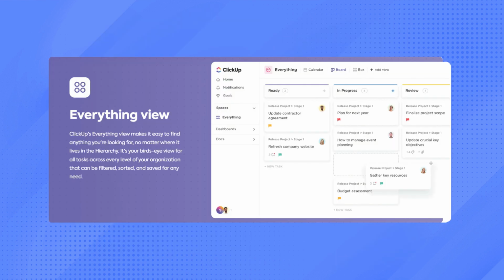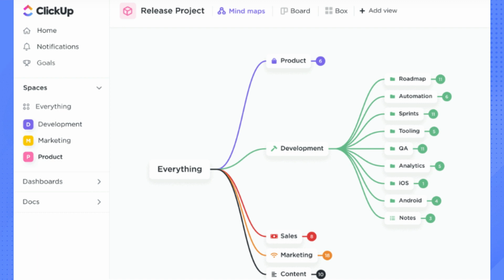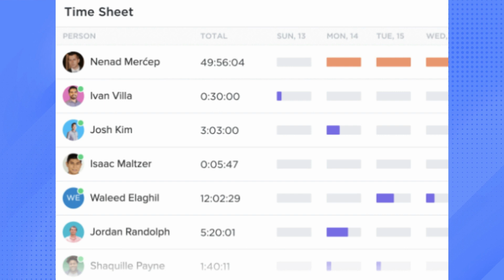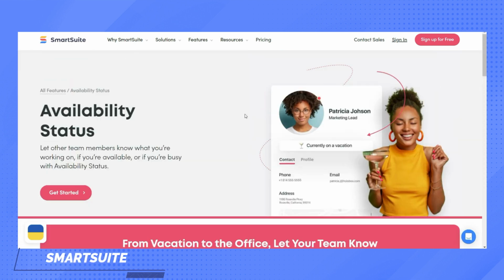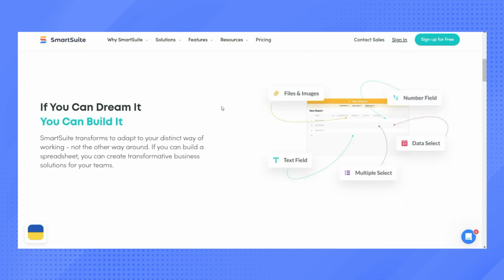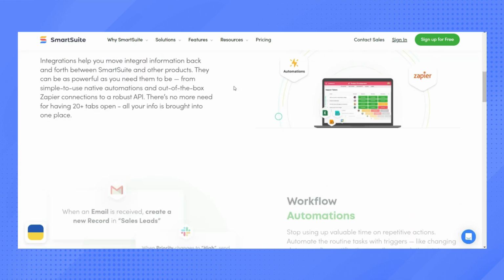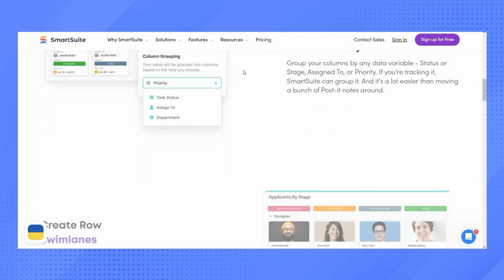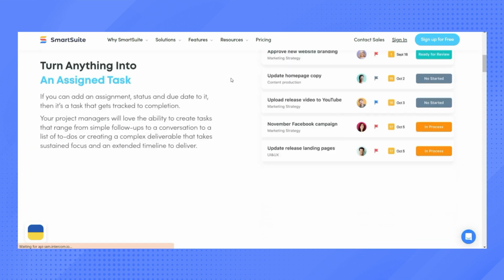Smartsuite vs Airtable vs ClickUp - Which One Is The Best ? (2026)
Smartsuite vs Airtable vs ClickUp - Which One Is The Best ?. It’s a very easy tutorial, I will explain everything to you step by step.